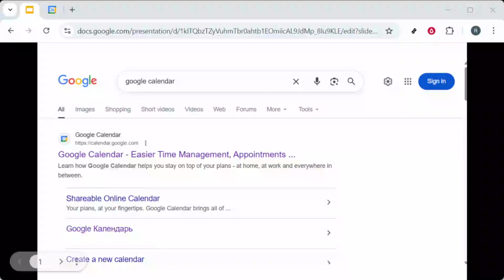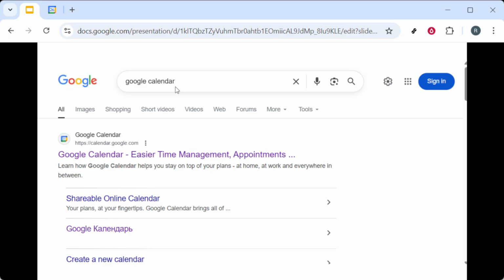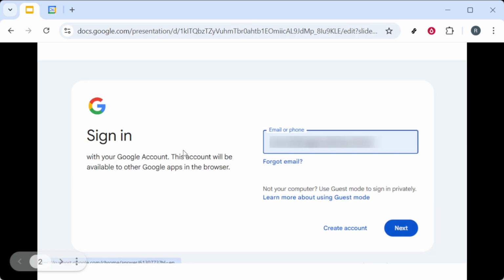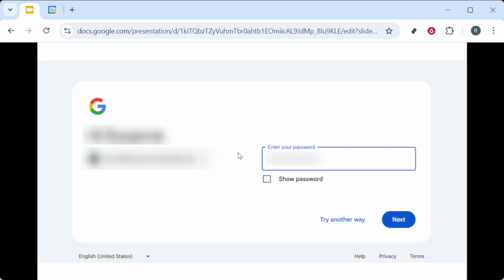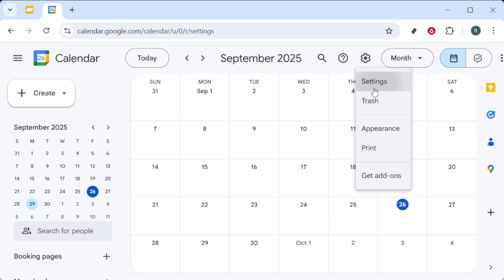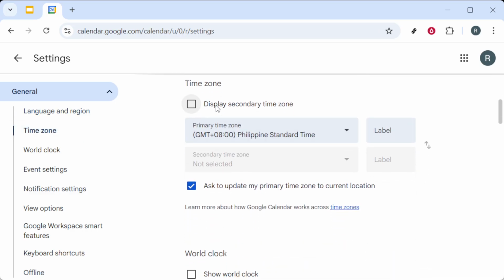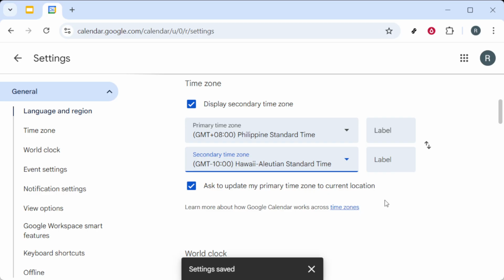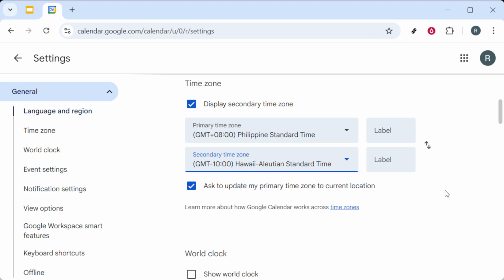How To View Multiple Time Zones In Google Calendar | Fast Setup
🌍 Working with people across the world? This tutorial shows you how to view multiple time zones in Google Calendar so scheduling is always accurate.

✅ Perfect for remote teams, freelancers, and international students.
✨ Learn how to enable and display extra time zones for easier planning.
📌 Never mix up meeting times again!